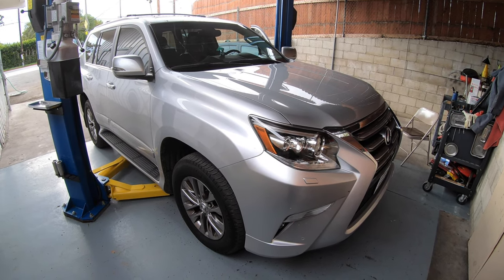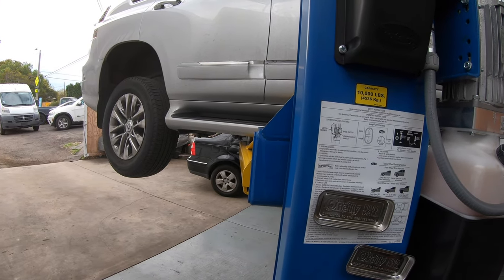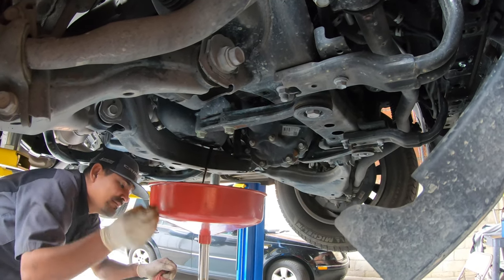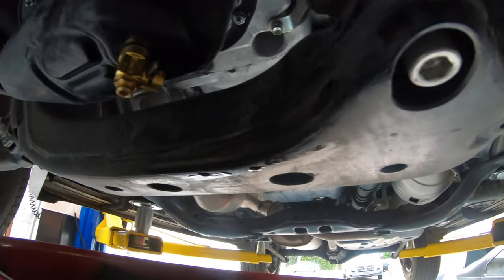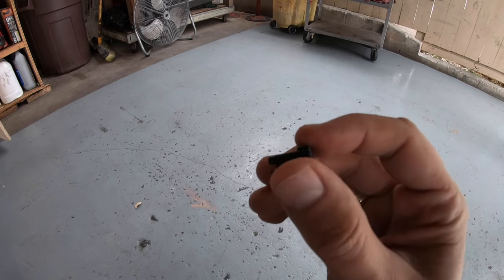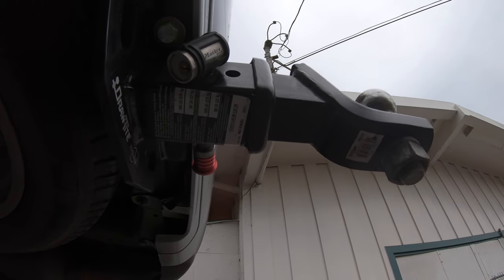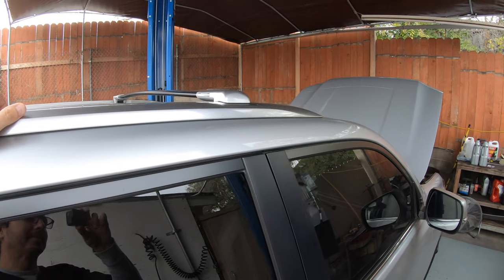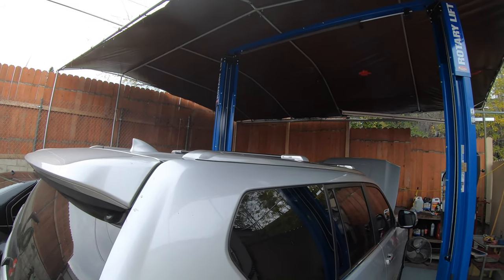2017 Lexus GX 460 DIY Oil Change, Fumoto Valve Install and Quick Review on Cross Bar Install.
As the title states, we're going to go through on how to do an oil change on a 2107 Lexus GX 460 including the installation of a Fumoto Valve.  The Fumoto Valve is an after market valve that allows draining the oil using only a valve lever.  No need to take the drain plug out just move a valve from closed to open.  I also talk briefly about the installation of the OEM cross bars.  Also the mechanic who did the work is in town, mobile and very good at what he does.  Also, he is reasonable in price.  I live in Santa Barbara, CA.

Fumoto F103S Valve W/Short Nipple M12-1.25 Threads

265/60R18 110H PIRELLI SCORPION ALL TERRAIN+ RWL GX460 LEXUS

Callahan CDS03504 FRONT 338mm Drilled & Slotted 6 Lug [2] Rotors [ fit 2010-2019 Lexus GX460 Toyota 4Runner ]
Amazon Purchase

Callahan CDS04037 REAR 312.1mm Drilled & Slotted 6 Lug [2] Rotors [ fit Lexus GX460 Toyota 4Runner FJ Cruiser ]
Amazon Purchase

Bosch BP976 QuietCast Premium Disc Brake Pad Set For: Lexus GX470, GX460; Mitsubishi Montero, Montero Sport; Toyota 4Runner, Tacoma, Tundra, Sequoia, FJ Cruiser, FRONT
Amazon Purchase

Bosch BP976 QuietCast Premium Disc Brake Pad Set For: Lexus GX470, GX460; Mitsubishi Montero, Montero Sport; Toyota 4Runner, Tacoma, Tundra, Sequoia, FJ Cruiser, REAR
Amazon Purchase

Mobil 1 0W-20 Advanced Fuel Economy Full Synthetic Motor Oil, 5 qt. 2 Pack

Lexus 04152-YZZA3, Engine Oil Filter

Coleman Ice Chest Coleman 316 Series Wheeled Hard Coolers